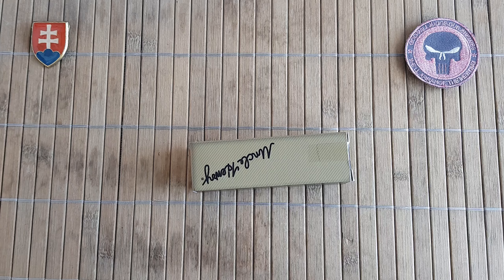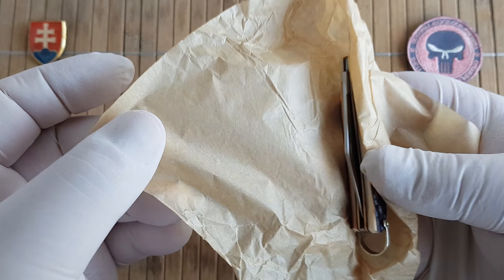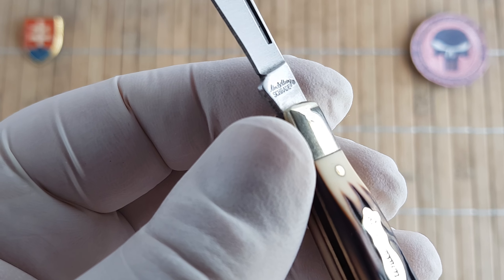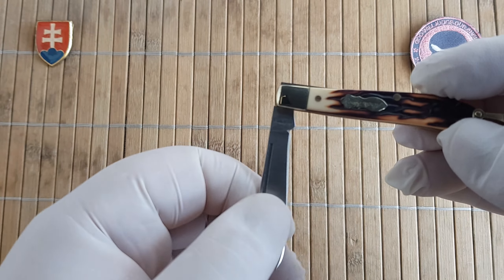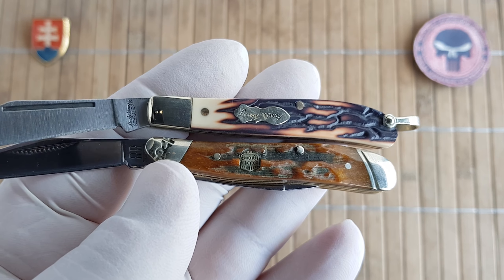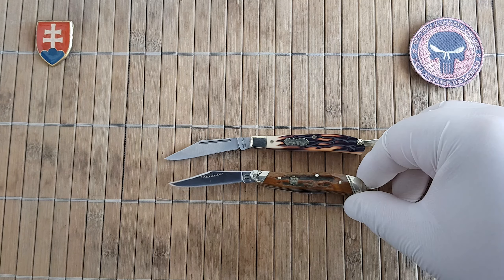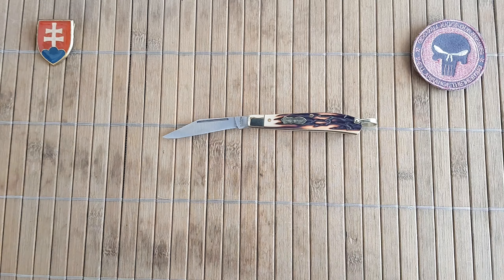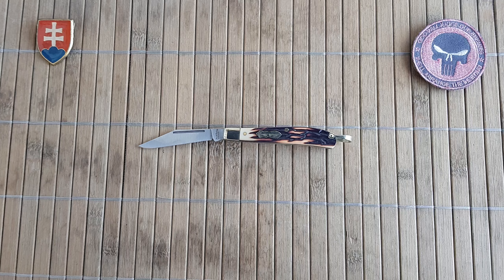Schrade Uncle Henry Roadie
Model Number:12UH
Overall Length:12.8 cm / 5.125"
Blade Length: 5.7 cm / 2.25"
Cutting Edge:2.00"
Blade Thickness: 1.8 mm / 0.07"
Blade Material:7Cr17MoV
Blade Style: Clip Point
Finish: Satin
Edge Type: Plain
Handle Length: 7.1 cm / 2.8"
Handle Thickness: 1 cm / 0.40"
Handle Material: Staglon (Delrin)
Bolster Material: Nickel Silver
Frame/Liner: Brass
Weight:25.6g / 0.96 oz.
Knife Type: Manual
Opener: Nail Nick
Lock Type: Slip Joint
Brand: Schrade
Model: Roadie
Country of Origin: China
MSRP: 19.95$